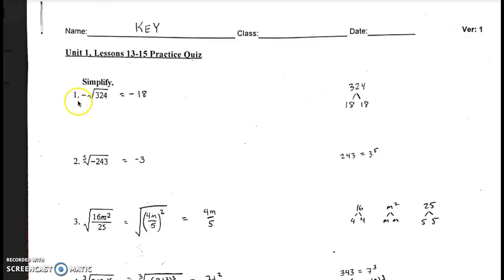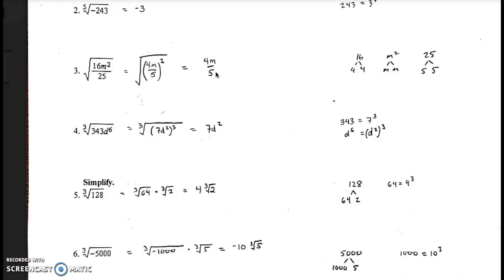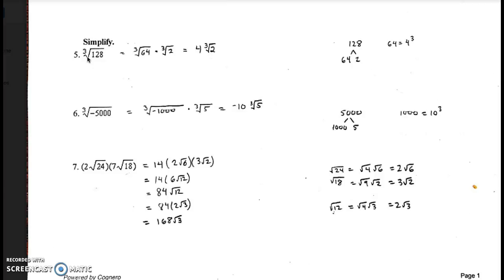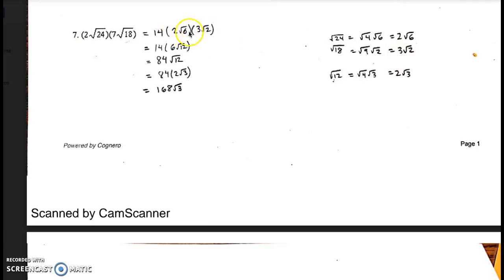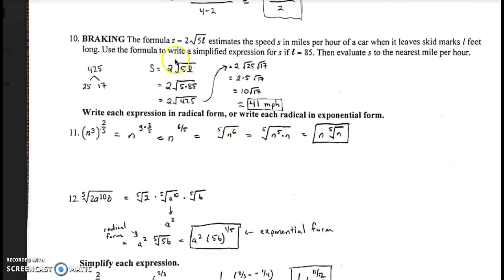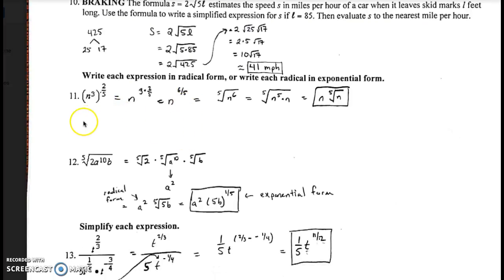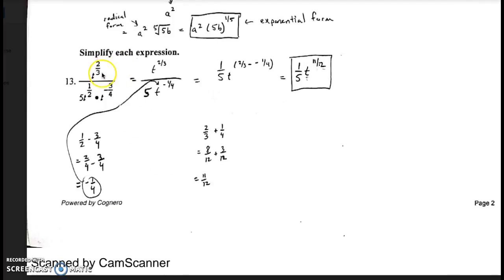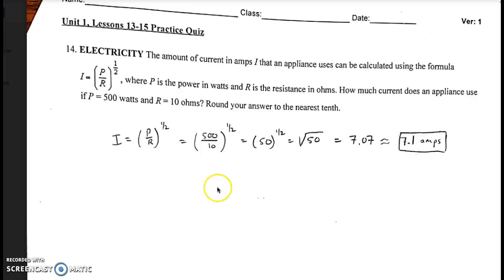Unit 2, Lessons 2-4 Practice Quiz Explanation